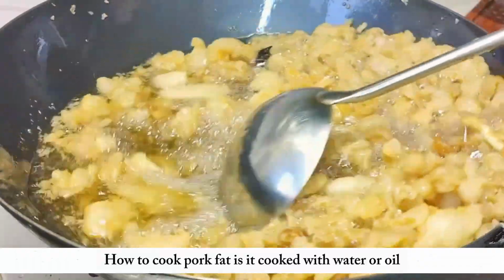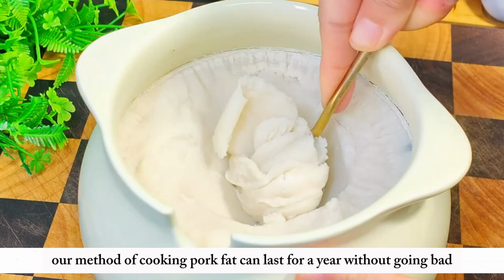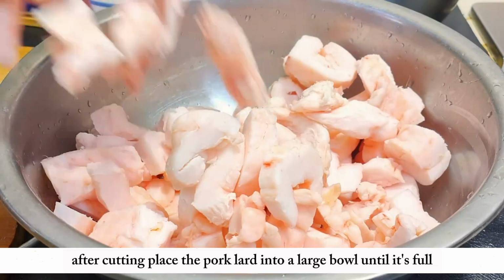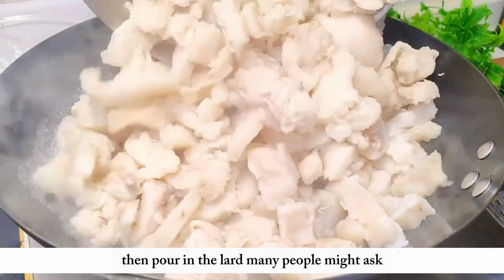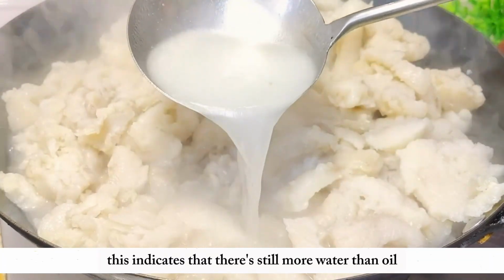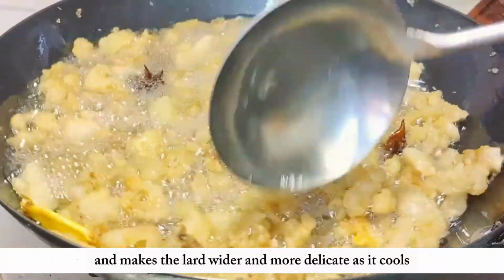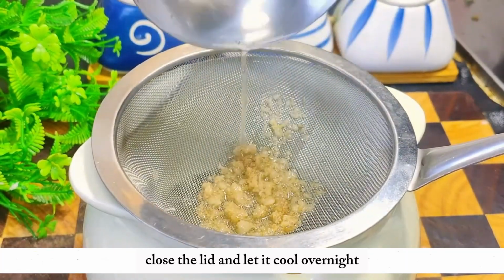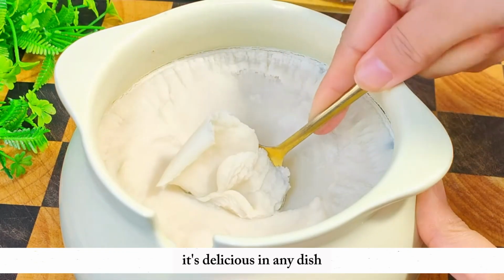How to Cook Pork Fat Perfectly!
Learn how to cook pork fat the right way — no smell, no additives, long shelf life!
We’ll show you step-by-step how to render clean, white lard that lasts up to a year.

💡 Tips for clean flavor
🍳 Perfect for stir-fry, noodles & buns
🌿 Natural preservation with onion, ginger & spices
✅ Save this short so you don’t forget!